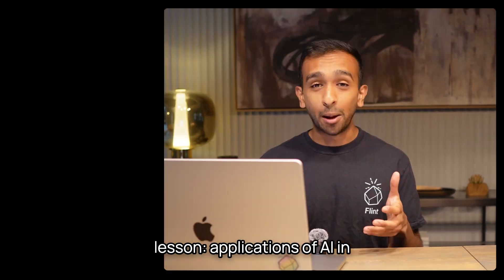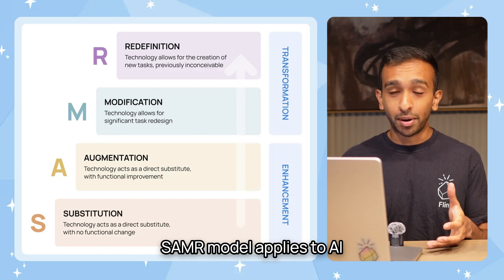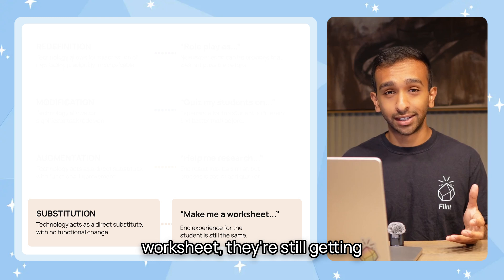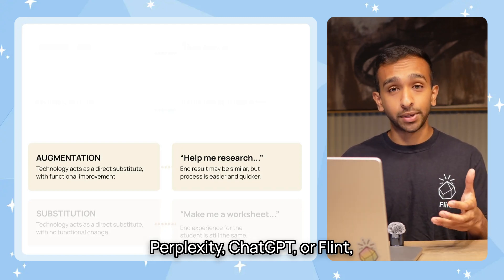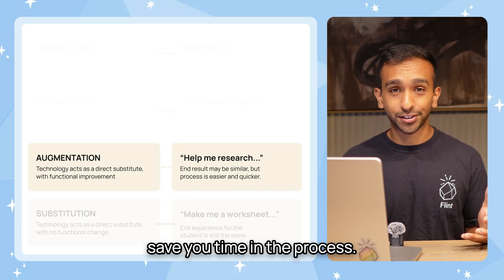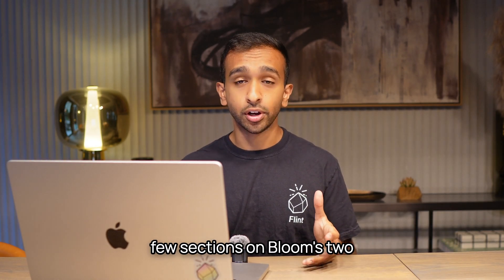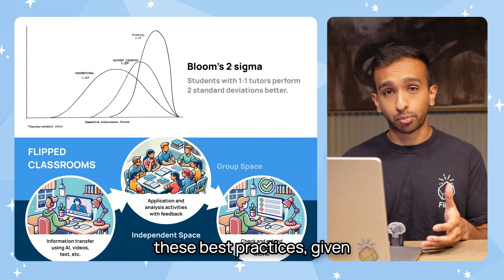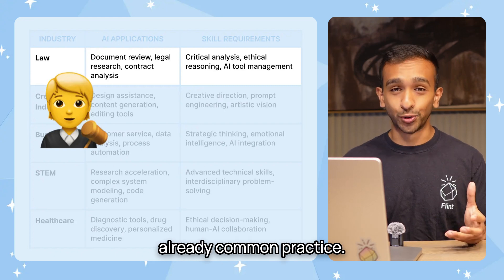Level 1 Lesson 3: Applications in Schools and Industry — Flint AI Literacy Course for Teachers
How is AI reshaping both education and the workforce your students will enter? In Lesson 3 of Flint's AI Literacy for Educators course, explore practical AI applications through the SAMR model and discover how AI serves dual roles—as your teaching assistant and your students' personalized tutor. Learn how AI tutoring approaches Bloom's 2 Sigma challenge, enhances self-regulated learning, and transforms flipped classroom models. Gain critical insights into AI's impact on future careers and understand how you can prepare students for a changing job landscape where some roles will evolve while others may disappear.

Chapters:
00:00 SAMR model of integration
02:28 AI as a teaching assistant and tutor
03:53 Bloom's 2 sigma and flipped classrooms
04:25 AI in future careers

Explore more of our resources here: flintk12.com

Join our webinars to see how AI can be used in the classroom